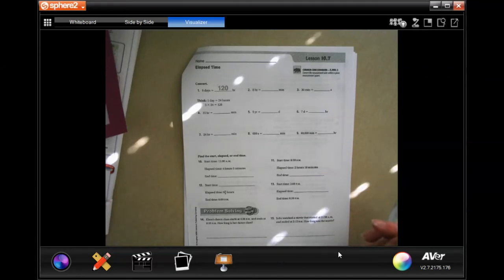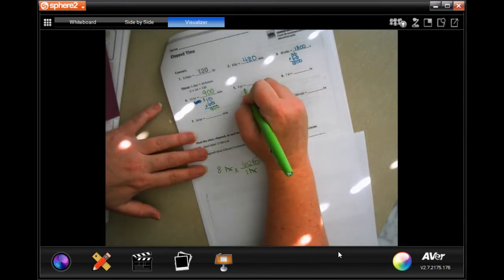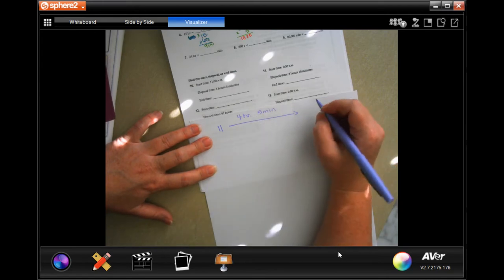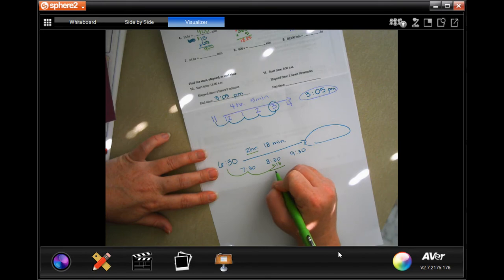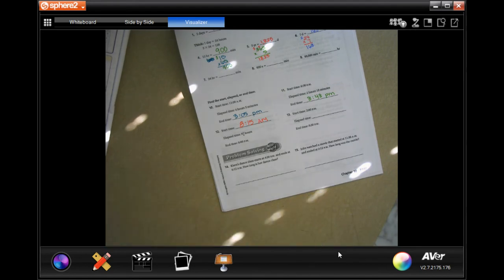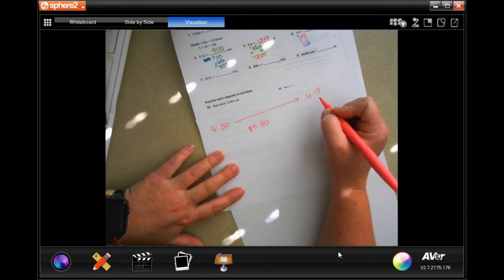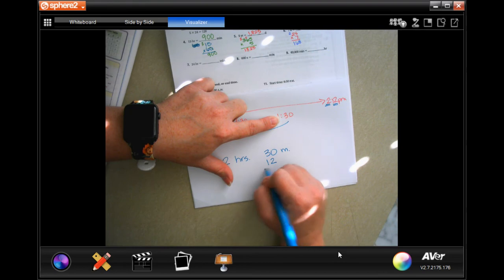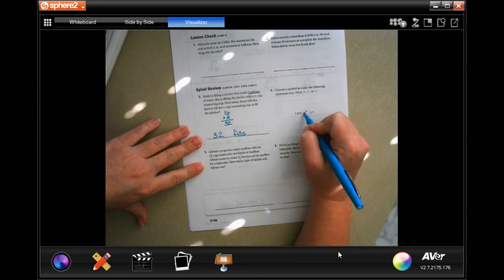5th Grade 10.7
Elapsed Time